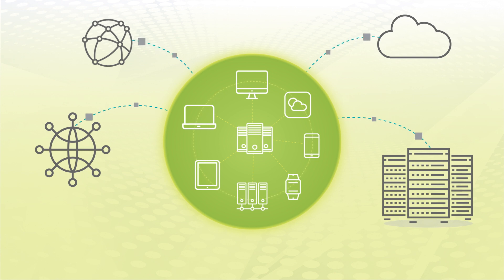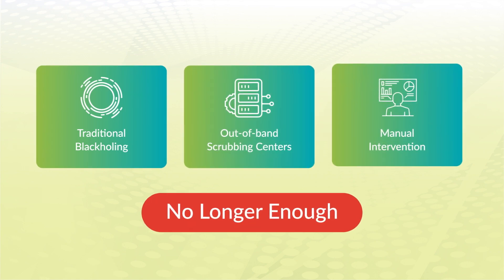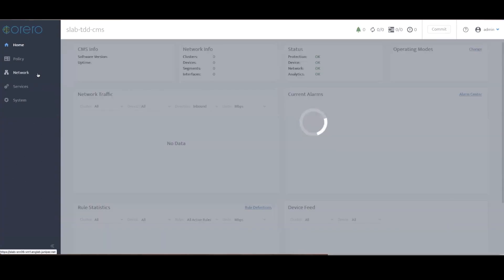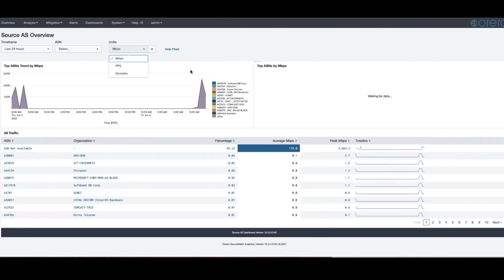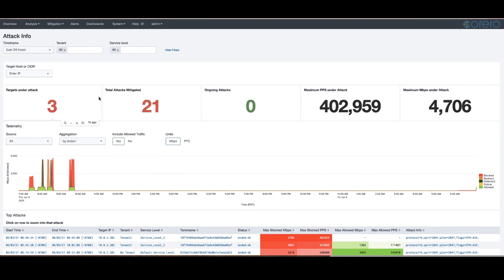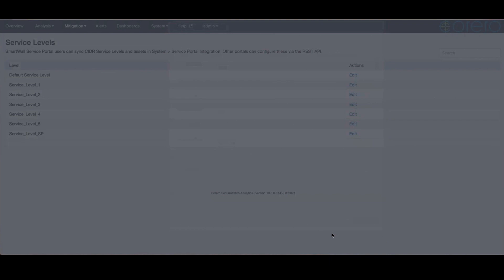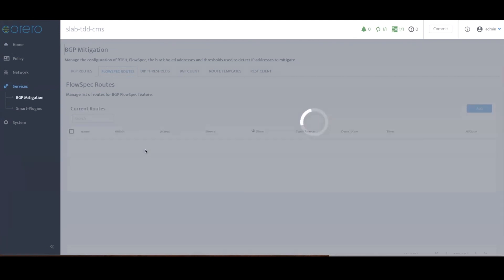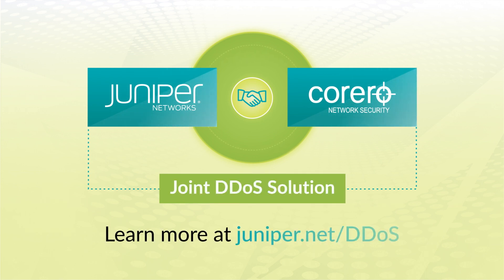Juniper + Corero Joint DDoS Solution Demo - TDD 10.3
In this video, we’ll demonstrate some new features from our latest release of the SmartWall Threat Defense Director (TDD 10.3) from the Juniper+Corero joint DDoS solution, including:

● Mobile Network DDoS visibility with GTP payload inspection and IP intelligence plug-in
● DDoS protection services with service portal and tenant-awareness
● Flexible traffic control with BGP policy and multivendor support.